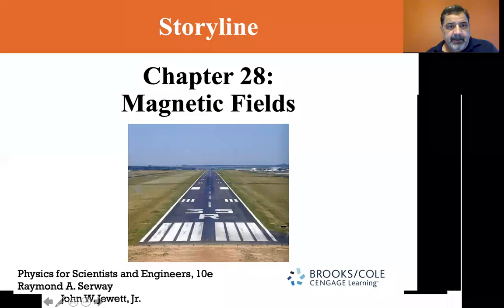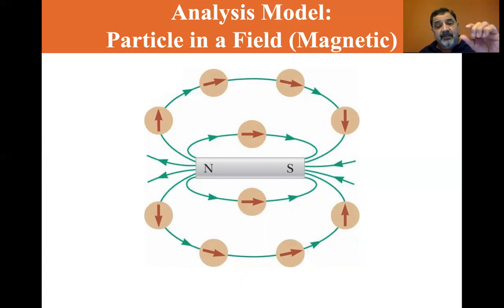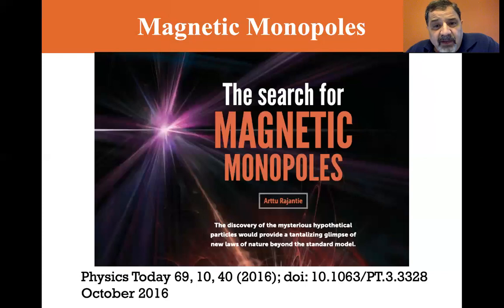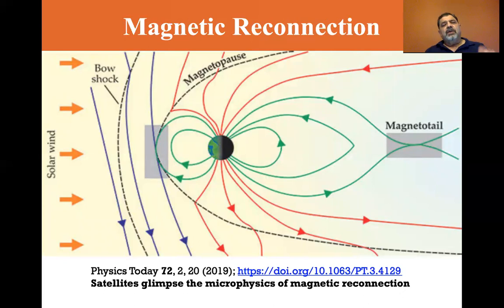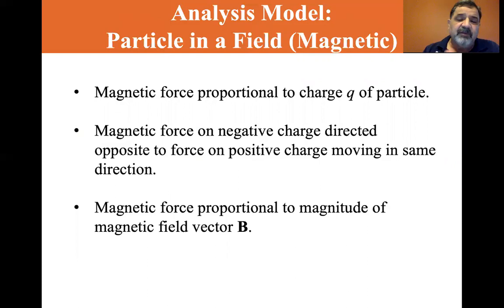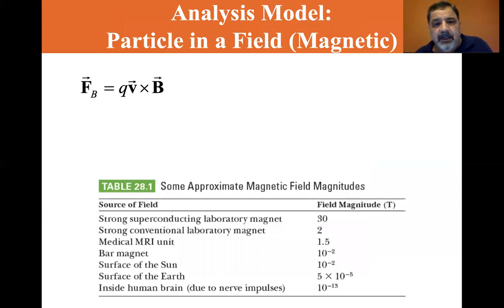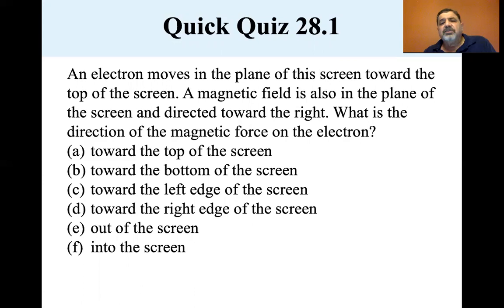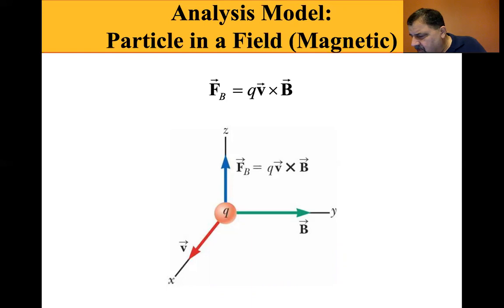University Physics Lectures, Particle in a Magnetic Field